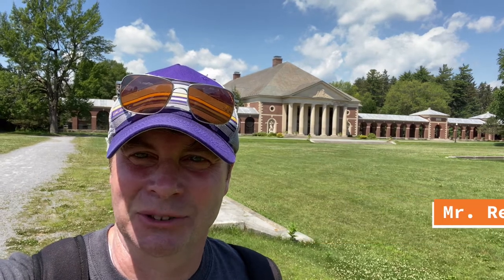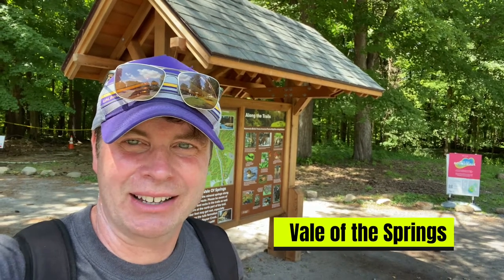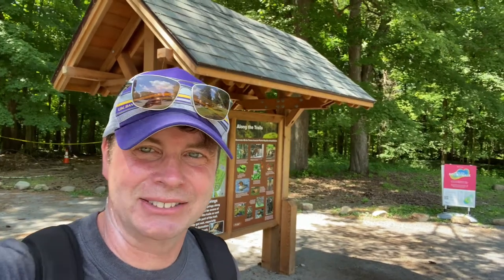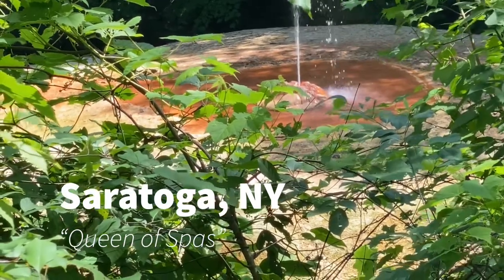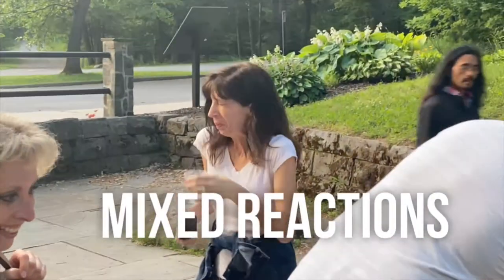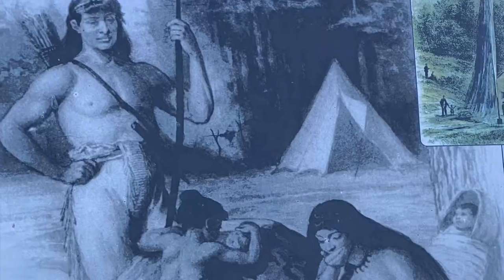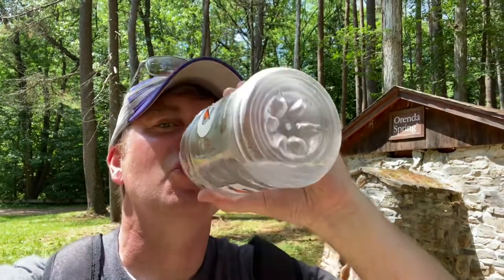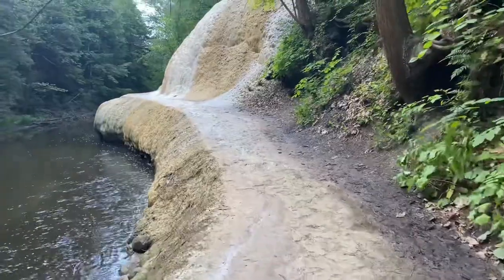Saratoga Spa State Park Mineral Springs Hike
Historical guide to the famous mineral springs of Saratoga Spa State Park in Saratoga, NY. I will follow the mineral springs hike to taste taste and offer information about the site.